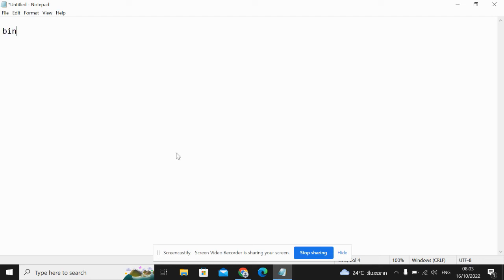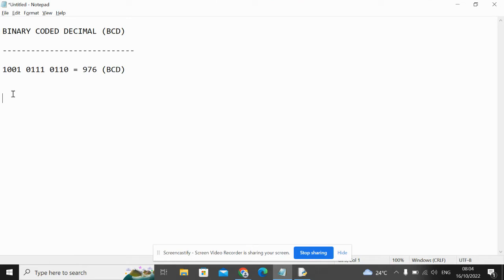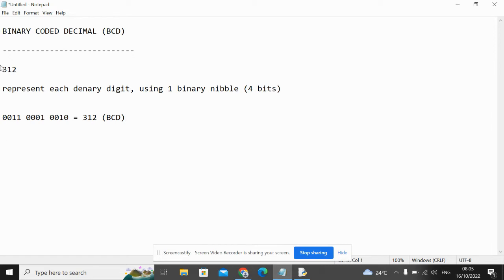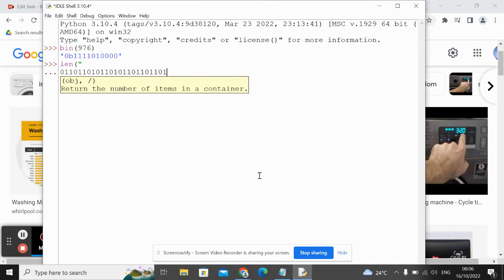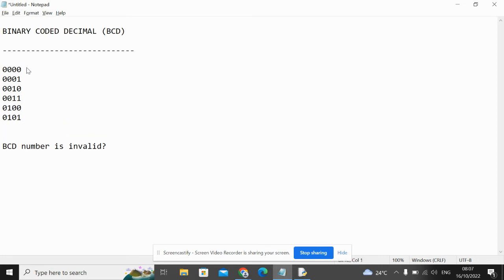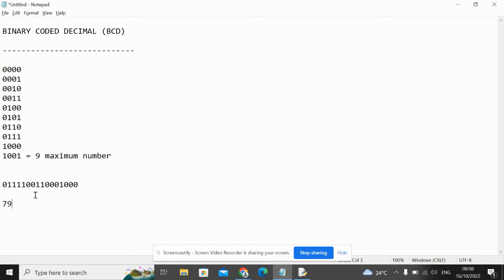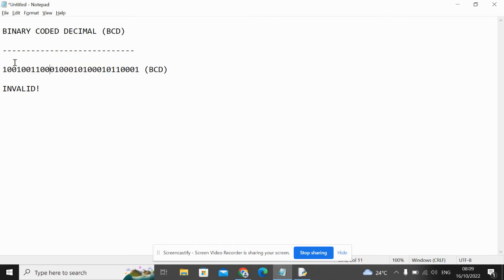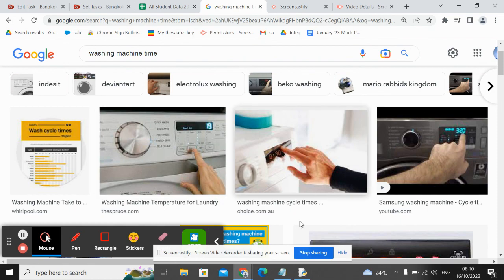9618 AS Level Computer Science - Binary Coded Decimal (BCD)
Explaining Binary Coded Decimal (BCD) for Year 12 CS students.

This is also featured as a "significantly exceeding" criterion on the Year 9 Term 1 report.